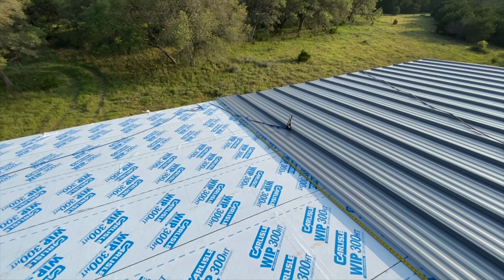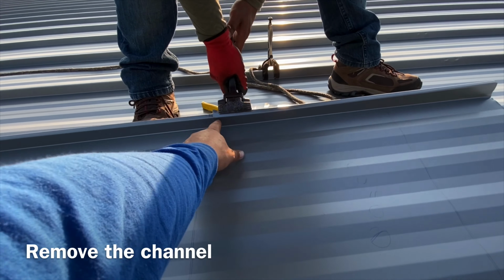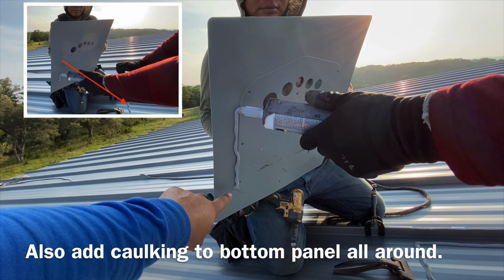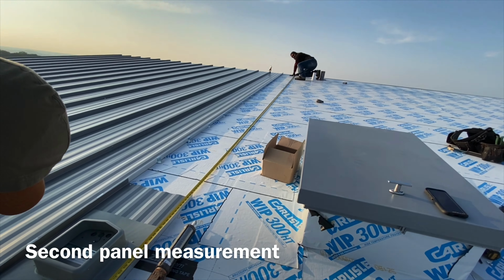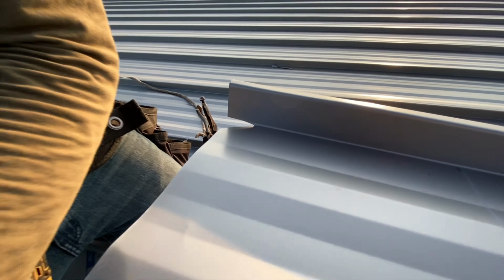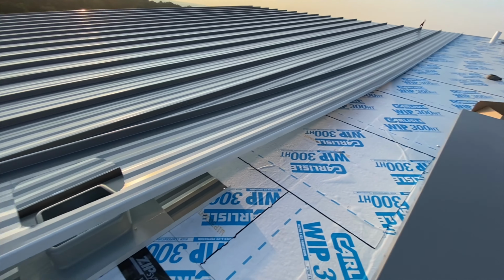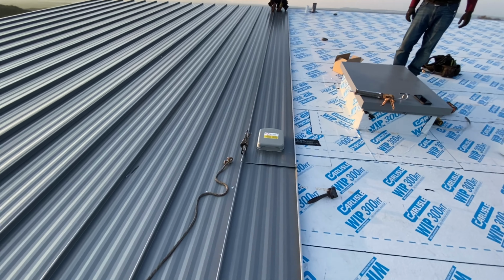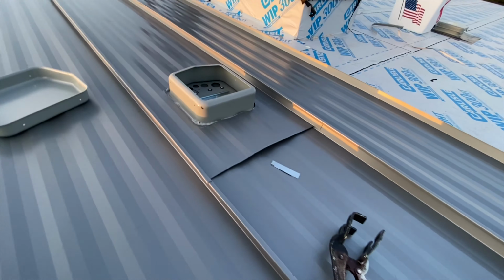SolaDeck Combiner Box Standing Seam Metal Roof Install - San Antonio Metal Roofing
If you’re looking to install the SolaDeck Combiner Electrical Box on a Standing Seam Metal Roof, this installation video is for you. In the video you’ll see the split panel install method we use, cut/ trim panel, and the final install seal.

For the first metal panel install you must figure out where the box will be installed and mark it between the rafters. Make sure the metal panel is centered to rafters as well, well... try to. You might need to move the placement of the box till you find a location that’s centered and the Soladeck Box holes are not above a rafter.

The first panel should be measured from the lower point eave or valley up-to the desired box location 12 - 18 inches above the box. Line the panel up, make sure the electrical box location is between the rafters and clamp the panels together.

Un-seam the standing seam channels, see video for this one, and trim the excess so only the rise part of the seam stays. This piece later will be sandwiched in between the panels. if you don’t trim the seam channel, you’re gonna regret it.

Before installing the box, make sure to install NP1 caulking on the panel the size of the box and install caulking on the bottom side of the Soladeck Box as well. Place the box as marked and fasten with the screws that it came with it.

Measurements for the second panel should be taken approximately 8-12 inches from bottom of the SolaDeck box and up to your upper end slope. When installing the second panel, use the top of the box to measure and trace the opening to cut. Measure twice, cut once... After making the opening, check the panel will fit and make adjustments as needed. After all is good and set, add a bead of caulking around the perimeter of the box opening on the bottom of the second metal panel. Clamp your panels, install your cleats and continue installing the rest of the panels.

Once you’re all done, seam them all, and it’ll pull the panels together. At this point, you can add another generous bead of caulking, make sure to tool it with your finger.

This concludes the text instructions. You should really watch the video and see how it was installed. Reading will help some, but watching will help even more.